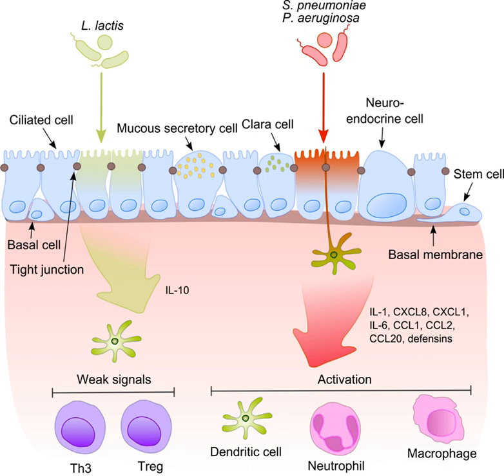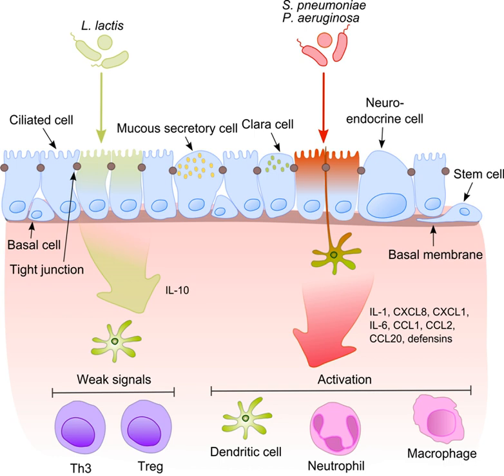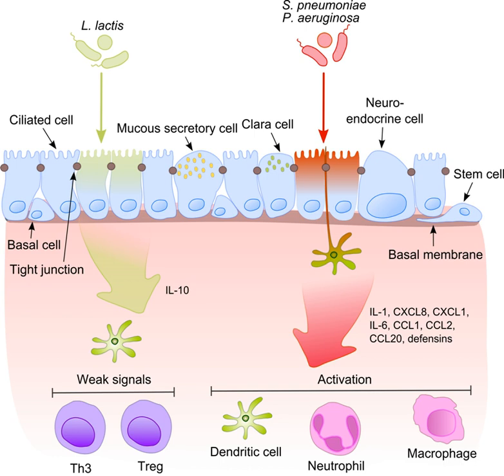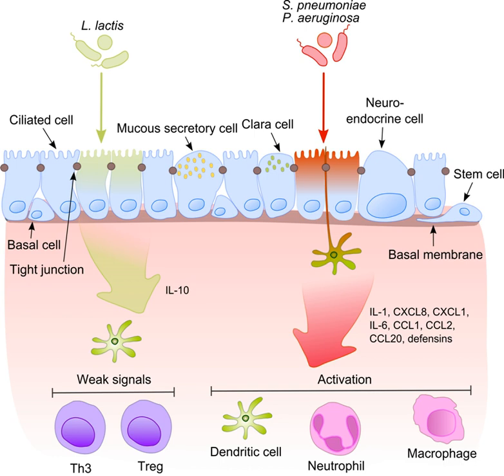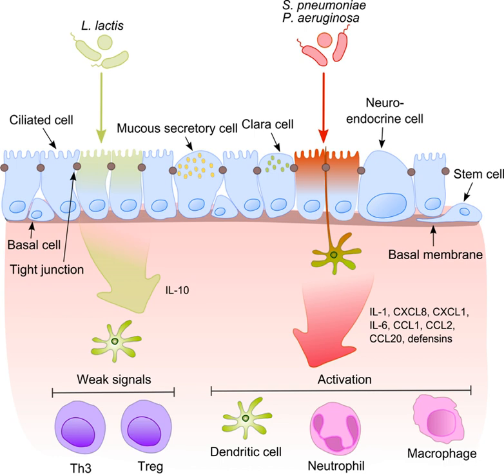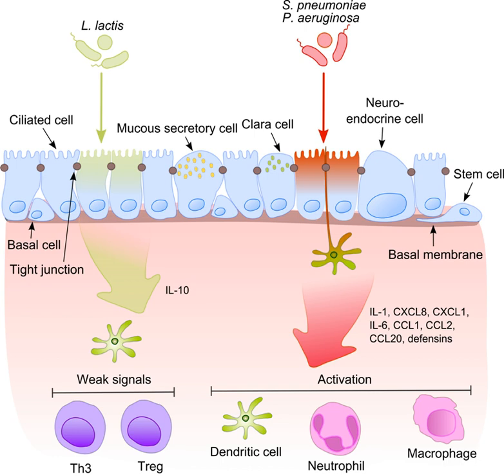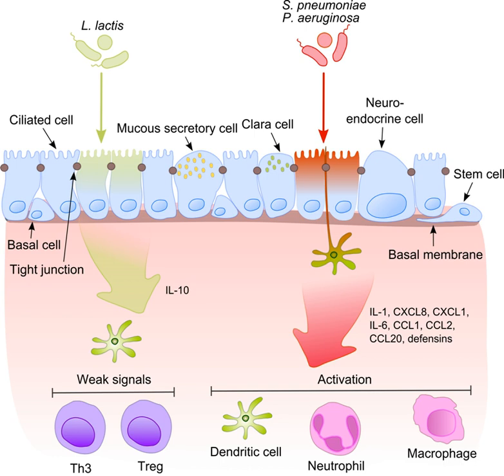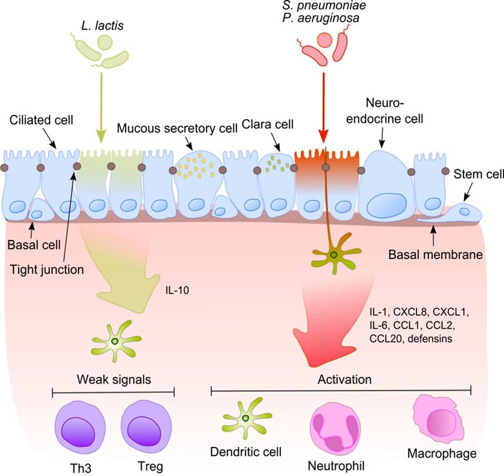Lung microbiome | Wikipedia audio article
00:02:00 1 Role of the epithelial barrier
00:07:21 2 Physiology
00:09:44 3 Clinical significance
00:11:44 4 See also

- Socrates

SUMMARY
The lung microbiota, is the pulmonary microbial community consisting of a complex variety of microorganisms found in the lower respiratory tract particularly on the mucous layer and the epithelial surfaces. These microorganisms include bacteria, fungi, viruses and bacteriophages. The bacterial part of the microbiota has been more closely studied. It consists of a core of nine genera: Prevotella, Sphingomonas, Pseudomonas, Acinetobacter, Fusobacterium, Megasphaera, Veillonella, Staphylococcus, and Streptococcus. They are aerobes as well as anaerobes and aerotolerant bacteria. The microbial communities are highly variable in particular individuals and compose of about 140 distinct families. The bronchial tree for instance contains a mean of 2000 bacterial genomes per cm2 surface. The harmful or potentially harmful bacteria are also detected routinely in respiratory specimens. The most significant are Moraxella catarrhalis, Haemophilus influenzae, and Streptococcus pneumoniae. They are known to cause respiratory disorders under particular conditions namely if the human immune system is impaired. The mechanism by which they persist in the lower airways in healthy individuals is unknown.
Fungal genera that are commonly found in the lung microbiota include Candida, Malassezia, Neosartorya, Saccharomyces, and Aspergillus, among others.